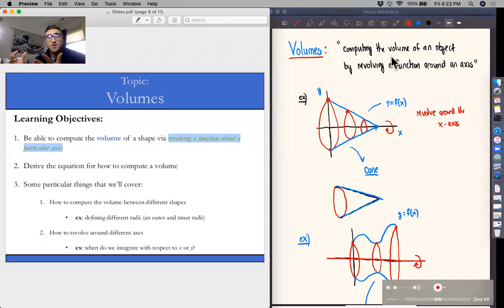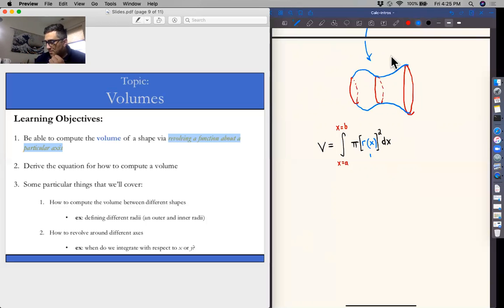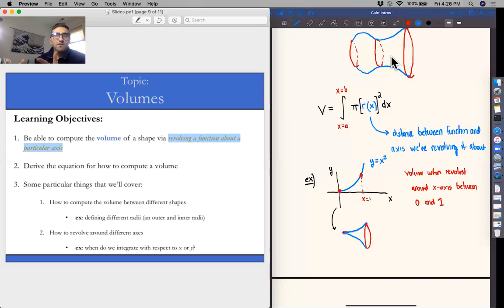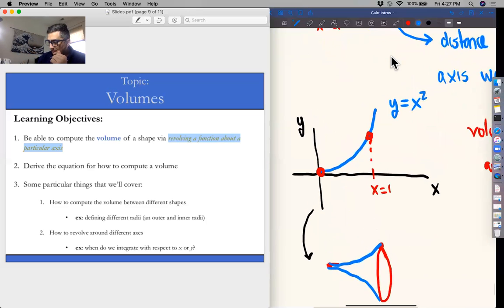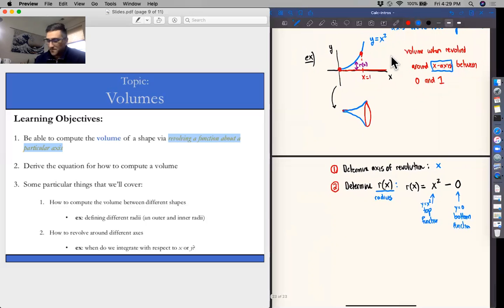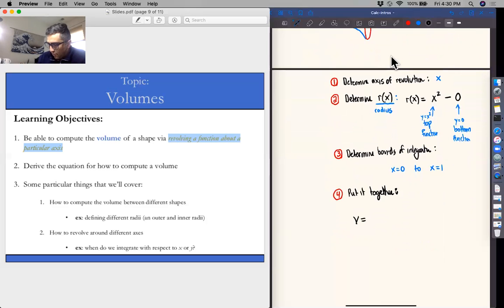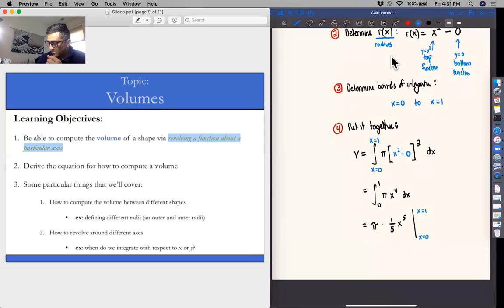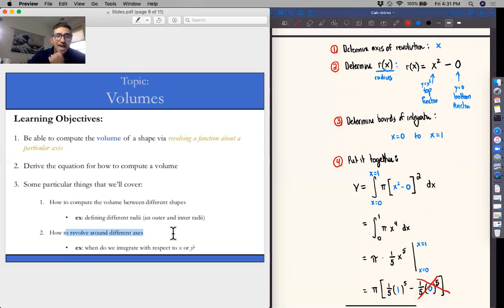Pre-Class Video: Volumes (2/2)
Learning Objectives:

1. Be able to compute the volume of a shape via revolving a function about a particular axis

2. Derive the equation for how to compute a volume

3. Some particular things that we’ll cover:
          a. How to compute the volume between different shapes
          b. How to revolve around different axes
          c. These ideas will bring up the following types of questions...
                      ex: when do we integrate with respect to x or y?
                      ex: defining different radii (an outer and inner radii)